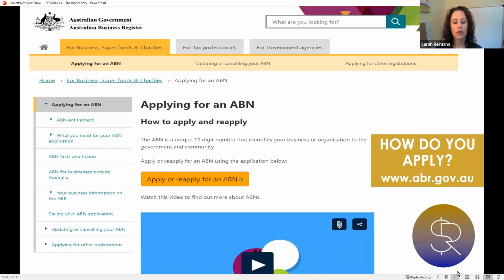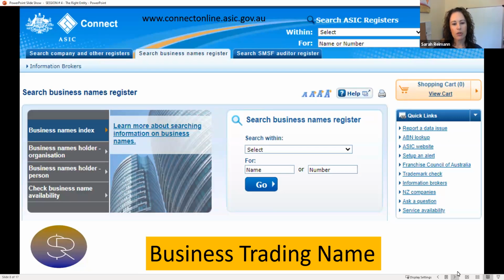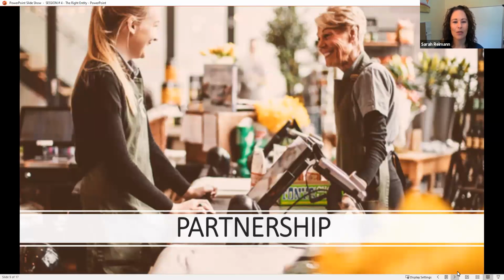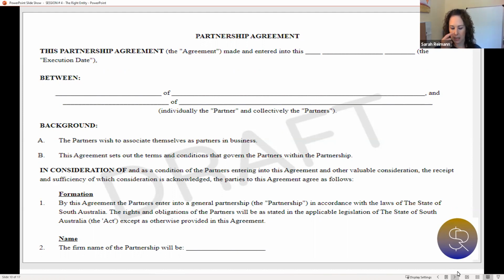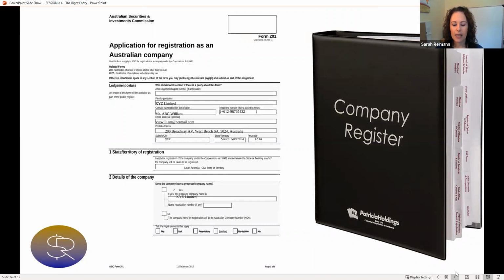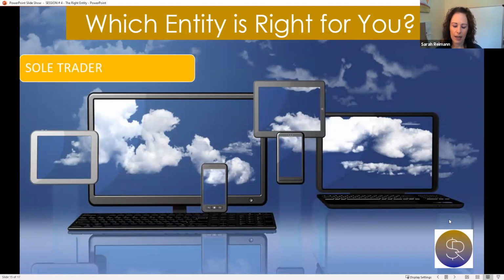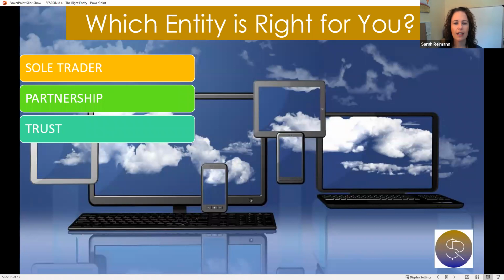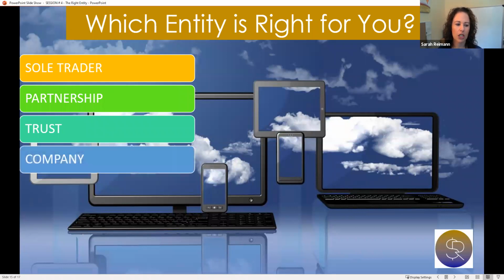Your Business Entity - who you trade as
There are many things to consider when starting a business or growing and 'scaling-up' an existing one. Which entity do I trade in? What registrations and legal requirements are there and how do I go about doing this? Should I be a Sole Trader, Partnership, Company or Trust?

In this module Sarah Reimann explains the 'pros and cons' of each type of business entity.

Connect with Sarah Reimann online at sarahreimann.com.au

This resource has been developed with Mindfuel Coaching and funding from a Community Impact Grant from the City of Unley (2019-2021).